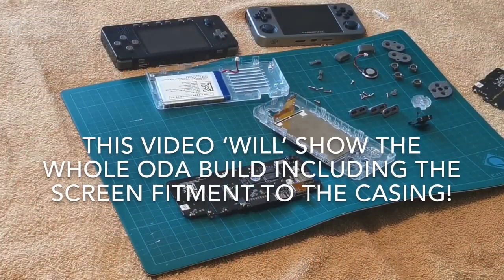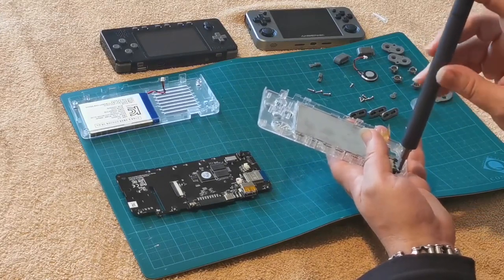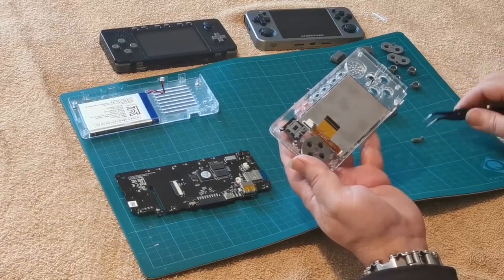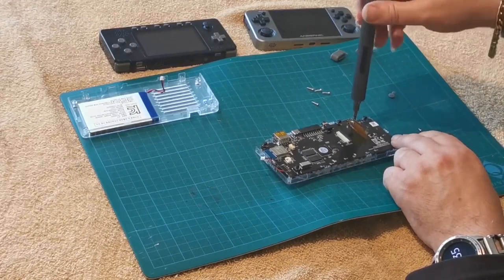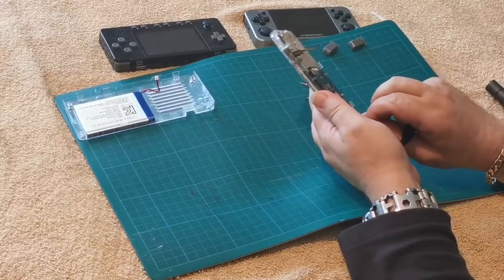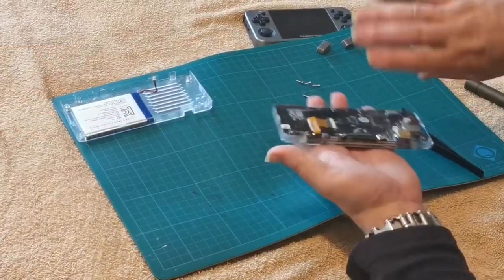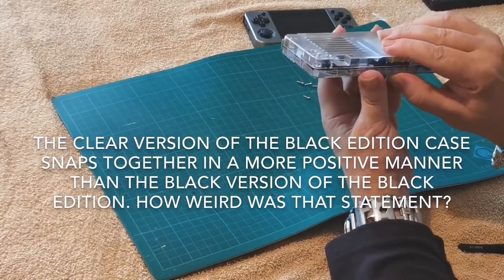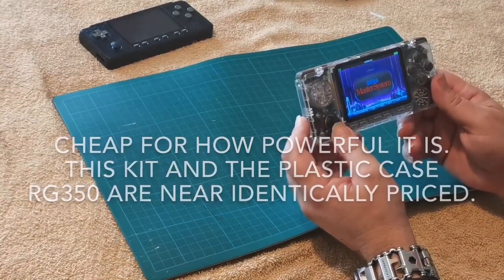Building an Odroid go advance black edition (clear case)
How to build the odroid go advance (black edition) kit in 18 minutes. In reality it will take about 10 minutes. I was deliberately slow in some areas and went into a bit of extra detail to help anyone unsure of the build process realise how easy it actually is. Odroid offer a fully built version now, but at £20 pounds extra I am sure this video will help a lot of people save that premium for something better and get the kit instead. It shows a full build in pretty much real time. I had to splice around a minute of a previous build in to make sure every aspect from start to finish was shown, but thats explained better in the actual video.